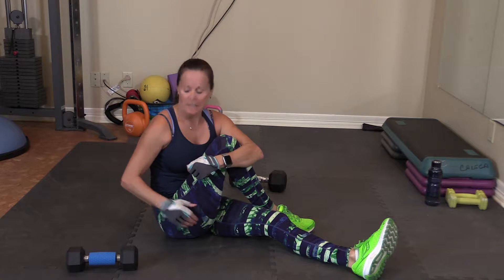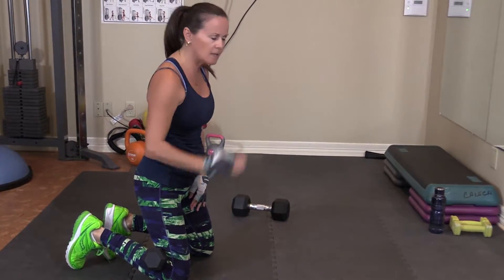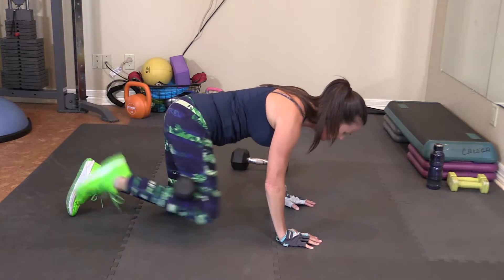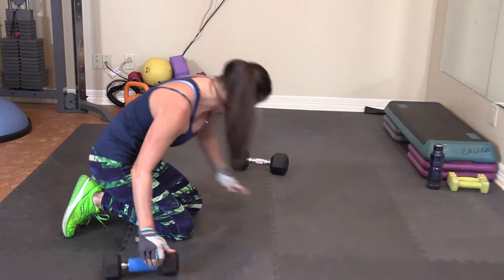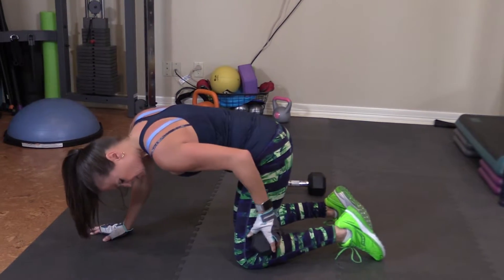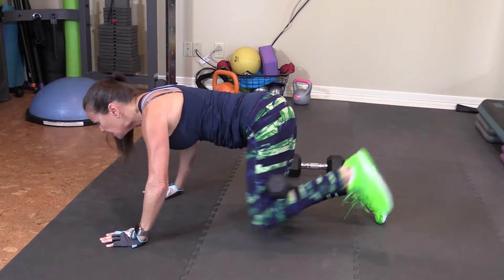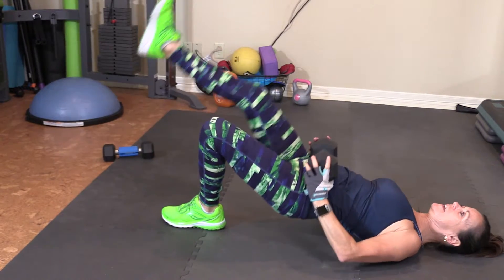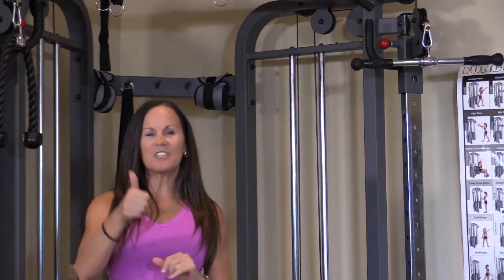All Glutes!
Great workout you can easily fit in to your regular schedule!